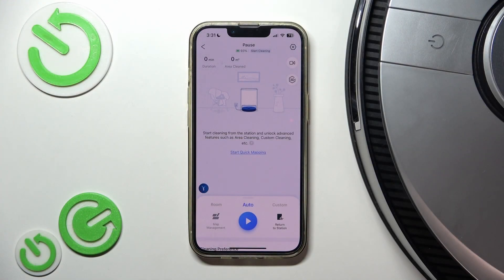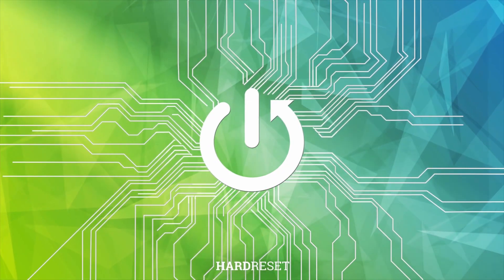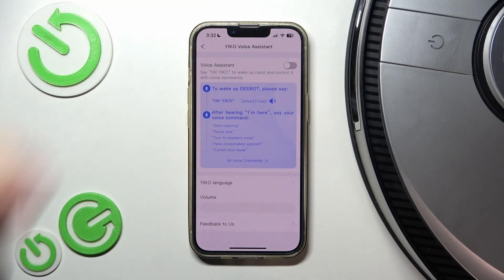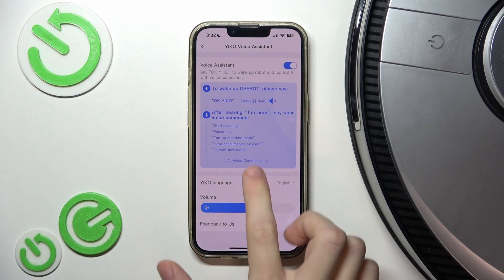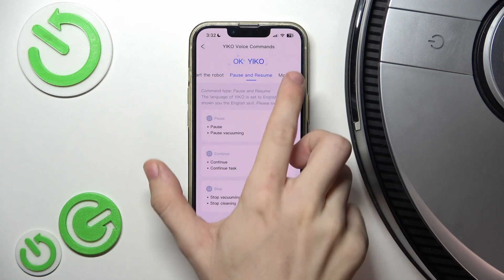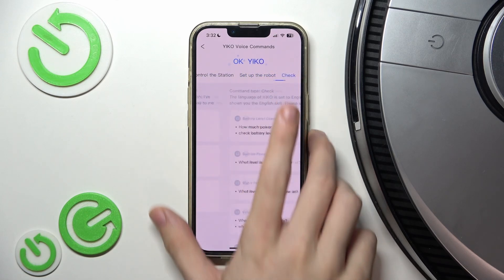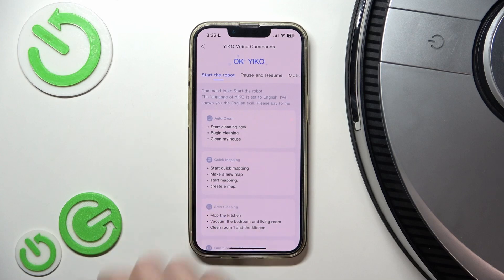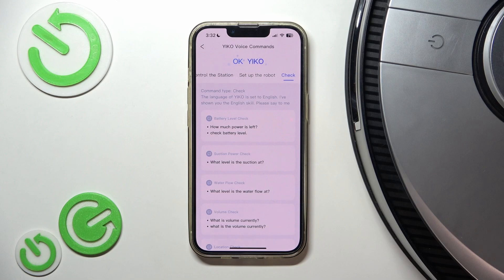How to Enable Voice Assistant on ECOVACS DEEBOT X1 Turbo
Enabling the voice assistant on your ECOVACS DEEBOT X1 Turbo enhances the convenience of controlling the robot vacuum. With voice commands, you can start, stop, or adjust cleaning settings without touching the app or physical controls. This guide will walk you through the steps to activate the voice assistant and make hands-free control a breeze for your DEEBOT.

How to activate the voice assistant on ECOVACS DEEBOT X1 Turbo?
How to turn on the voice assistant feature on ECOVACS DEEBOT X1 Turbo?
How to enable voice control on ECOVACS DEEBOT X1 Turbo?
How to use the voice assistant on ECOVACS DEEBOT X1 Turbo?